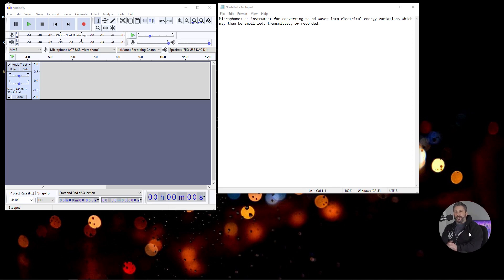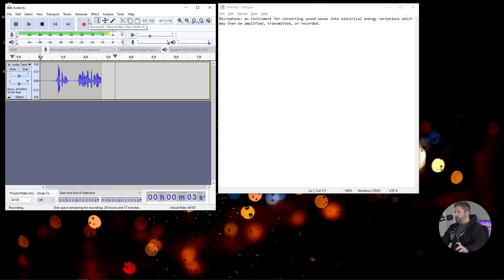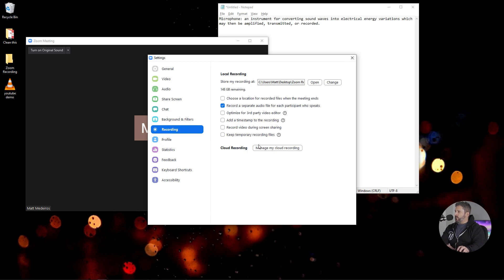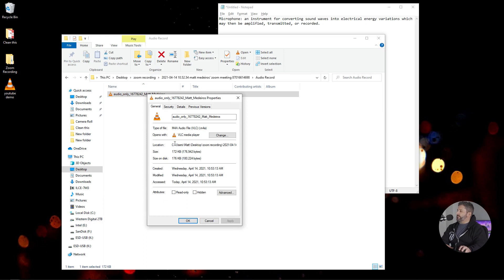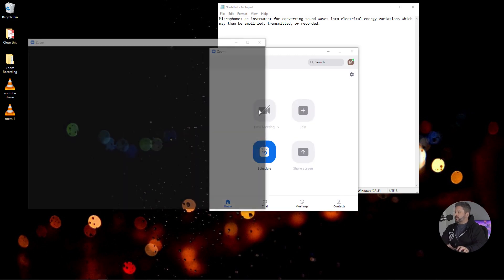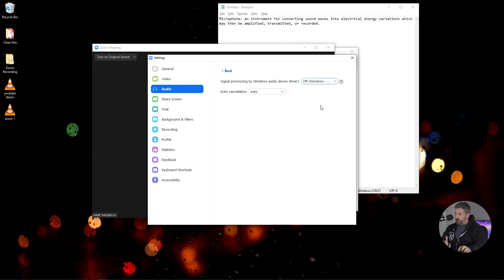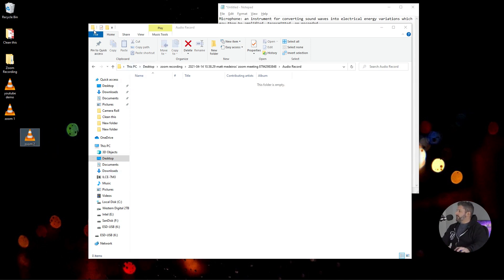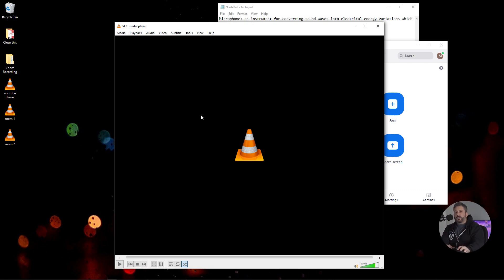How to make Zoom podcast recordings audio sound better 🎙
Here's how to make your Zoom podcast recordings sound better. By turning off as much processing that Zoom enables by default and activating 'Original sound' we should be able to get a much higher quality sounding recording. Use the timestamps to skip around!

Register for our FREE academy: htttps://academy.castos.com/

== Timestamps ==

00:00 Introduction
01:10 Descript + YouTube compression warning
01:54 Record locally in Audacity
03:22 Reviewing default Zoom
04:01 Enable multi-track recording
04:44 Default settings to check
05:25 Recording default Zoom
06:06 Reviewing file sizes to Audacity
08:00 Zoom settings for high-quality audio
10:45 Recording high-quality Zoom
11:55 Review all 3 samples
13:05 Conclusion